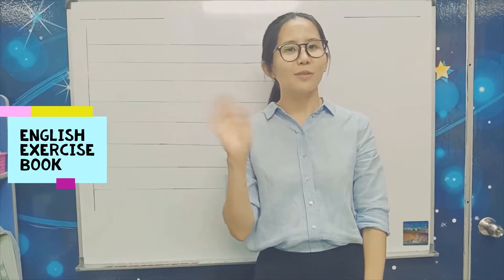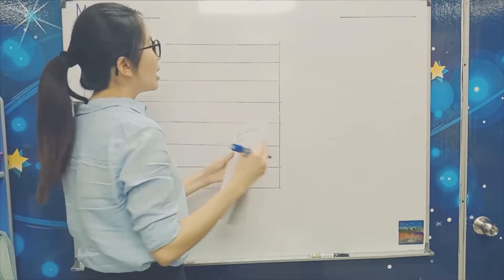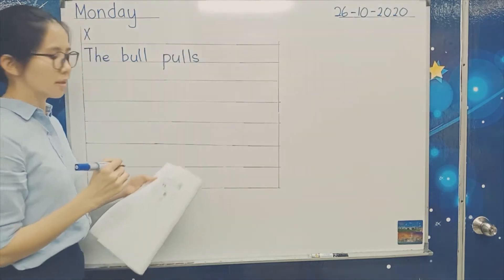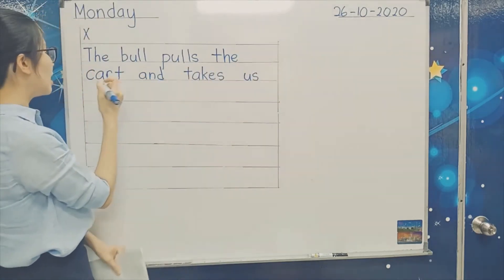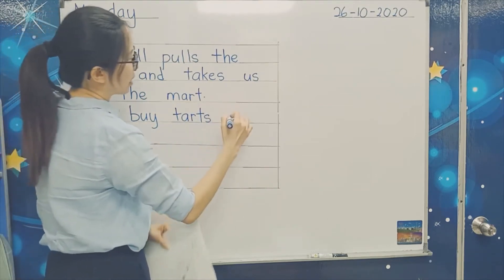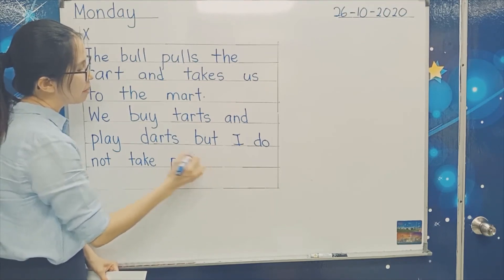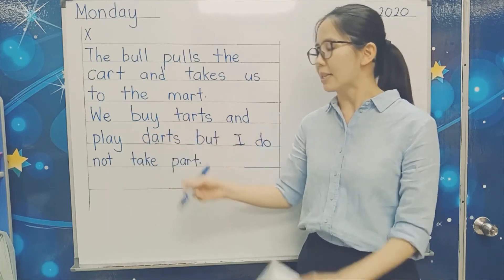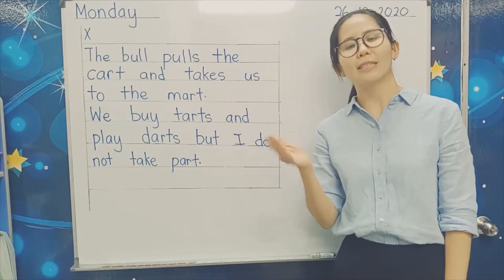English Copy- Class 6-2 & 6 Afternoon (Monday, 26/10/2020)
Subject:
English
(Copy from the board)

Class
1) Class 6-2 Morning
2) Class 6 Afternoon

Book:
Exercise Book / paper

Teacher:
Ms How